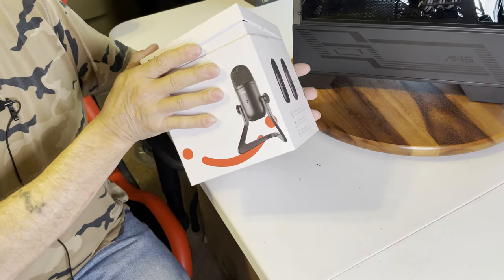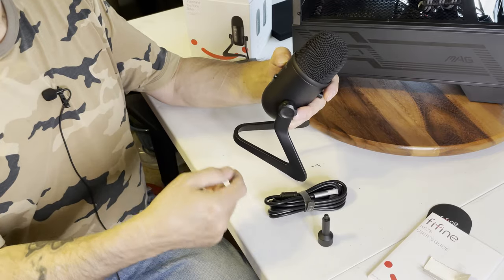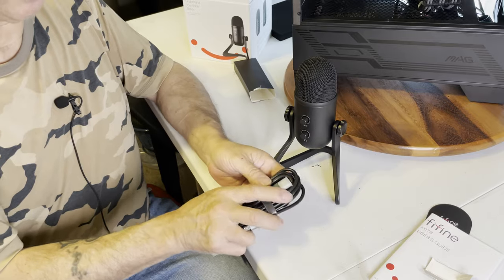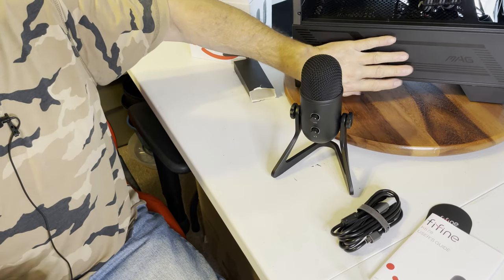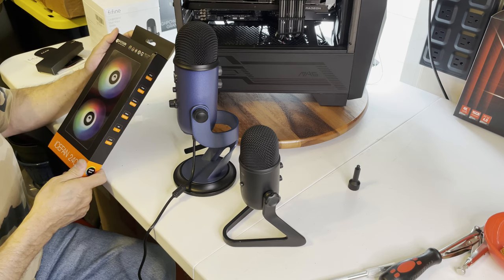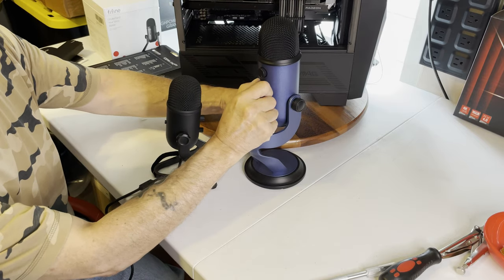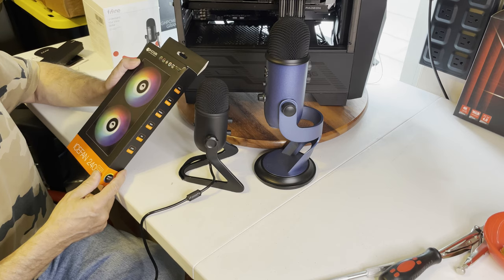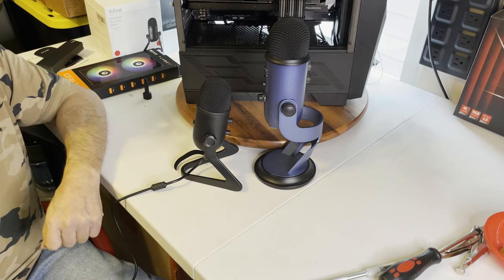Un-Boxing The FiFine K678 USB Microphone.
Worth every penny of the $60.00